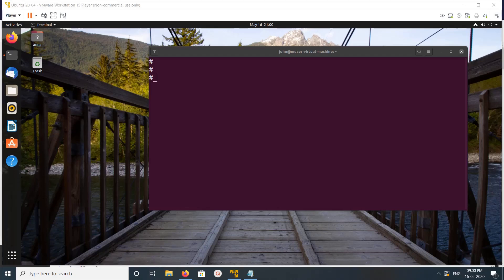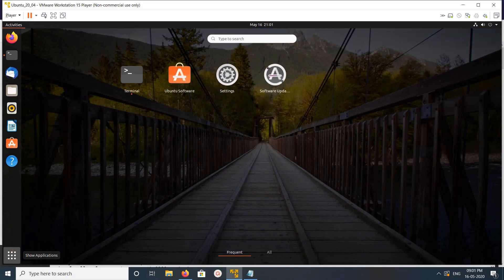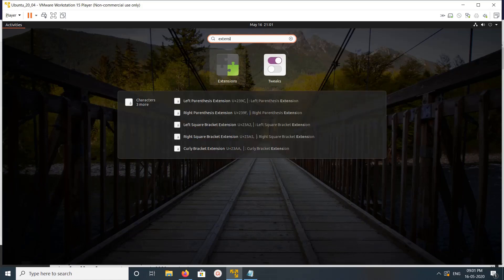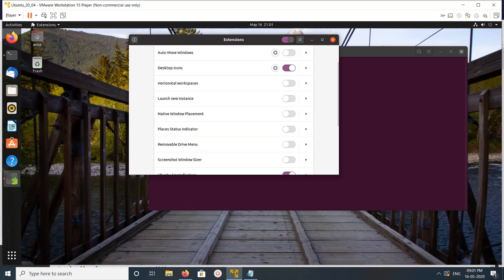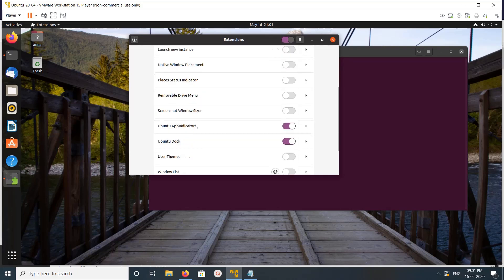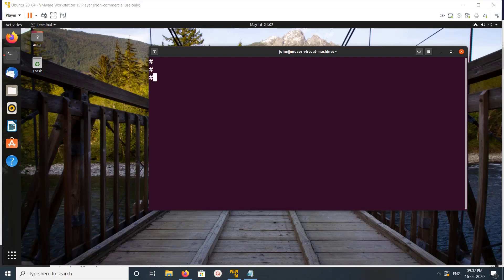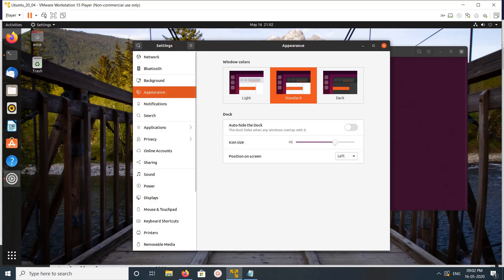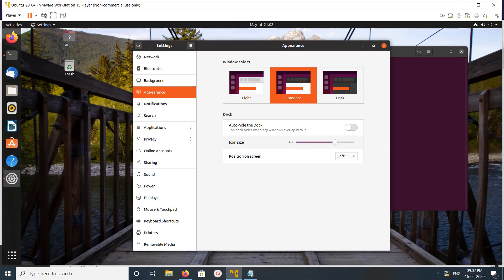How to Remove Dock Panel on Ubuntu 20.04 18.04